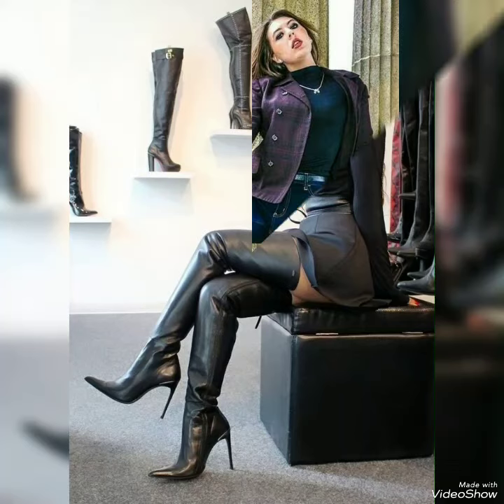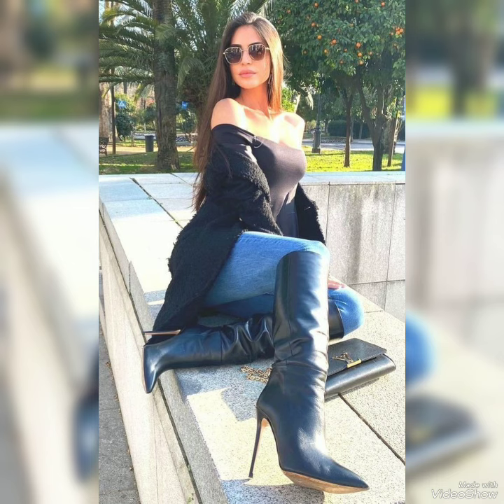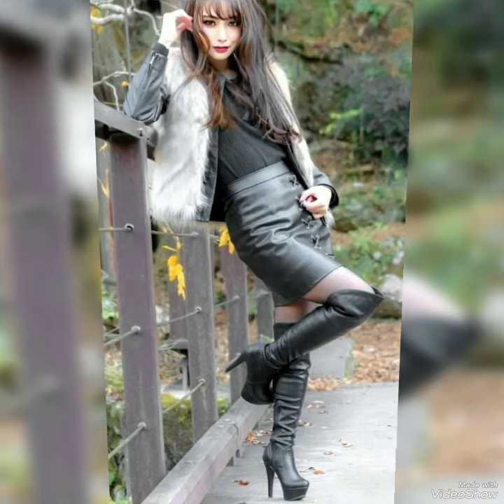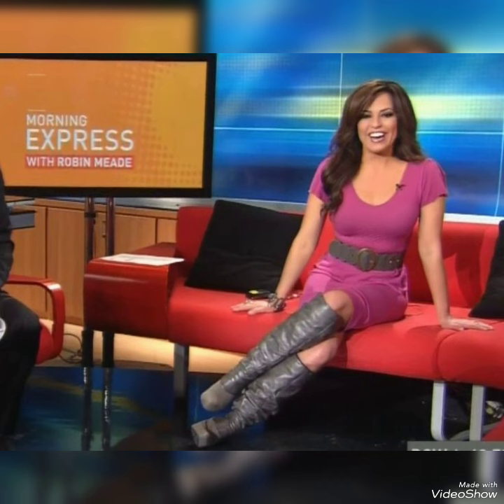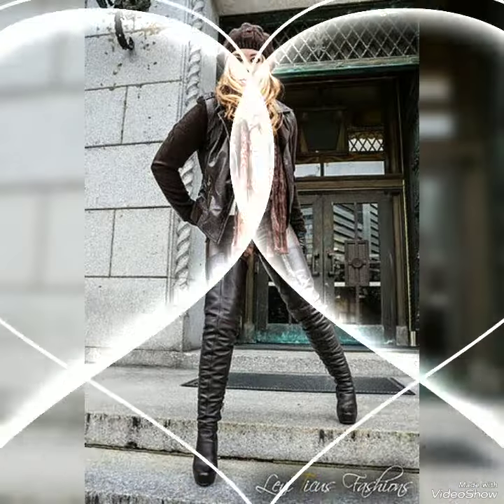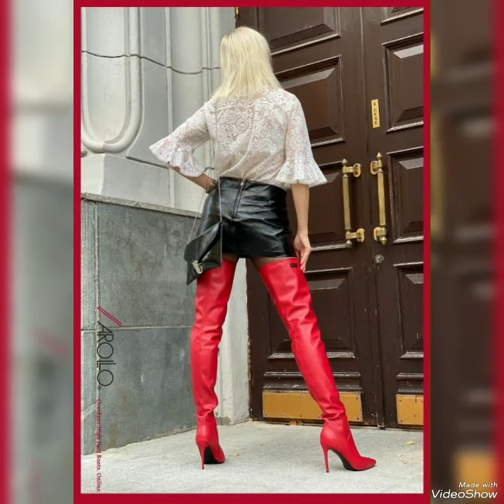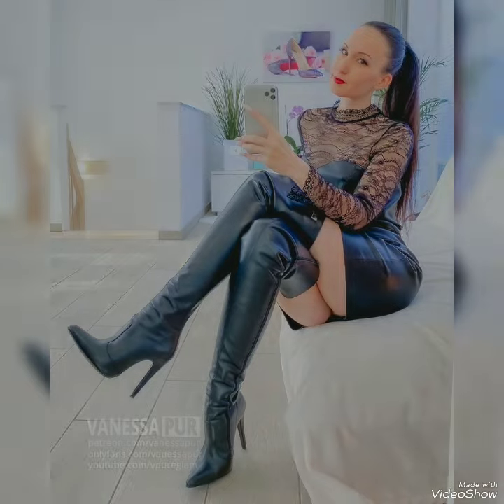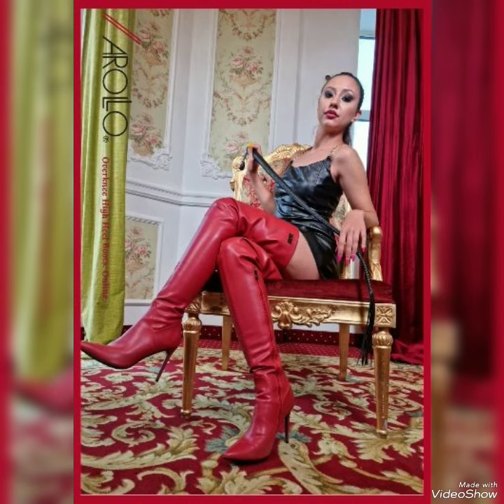Boldest street style fashion of pencil heel Leather. thigh high boots leather long boots outfits